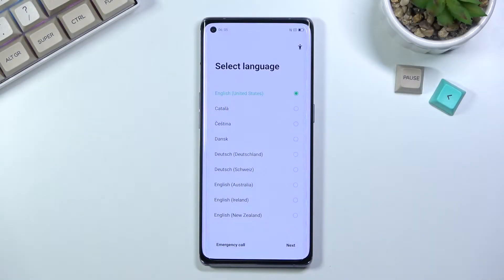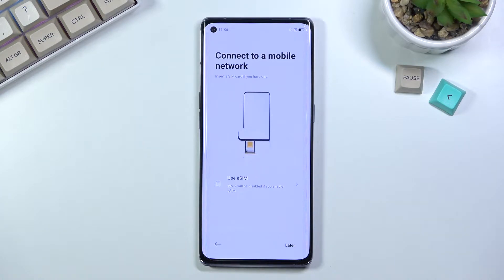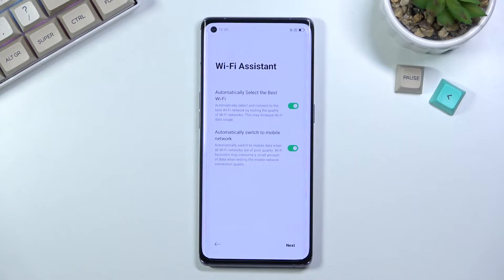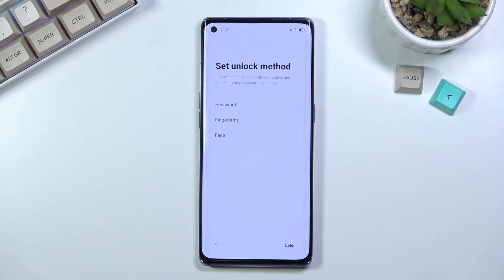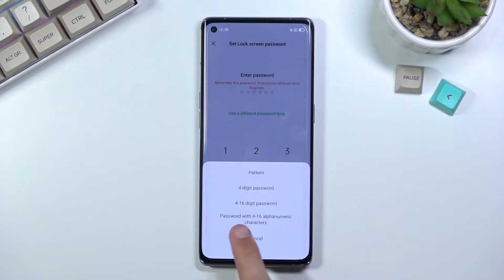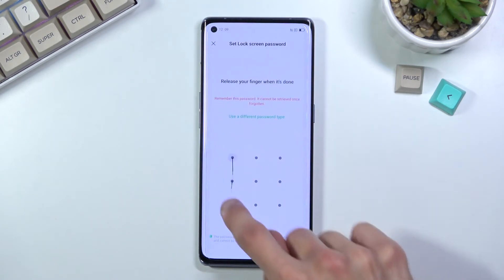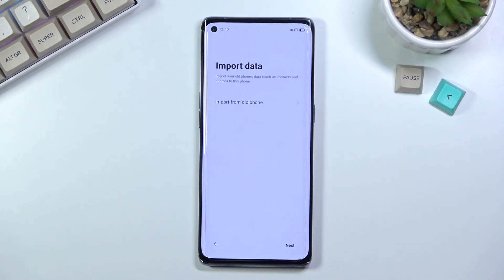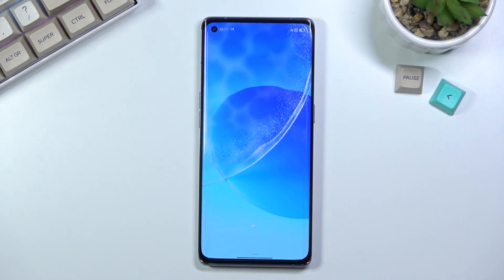OPPO Reno 6 Pro 5G First Set Up - First Activation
Learn more info about OPPO Reno6 Pro 5G:
If you are a new user of OPPO Reno6 Pro 5G, watch this tutorial if you want to learn how to go through the first activation of this device. Our expert will show you step by step so that you can successfully start using your OPPO device. Learn how to set the default device language, how to connect to a mobile network, how to connect to Wi-Fi, how to log into Google Account, how to set unlock method and much more. You should go to our YouTube channel if you want to know more about your OPPO Reno6 Pro 5G.

How to activate OPPO Reno6 Pro 5G? How to Turn on OPPO Reno6 Pro 5G? How to insert SIM Card to OPPO Reno6 Pro 5G? How to activate SIM Card on OPPO Reno6 Pro 5G? How to set the date in OPPO Reno6 Pro 5G? How to set time in OPPO Reno6 Pro 5G? How to set default language on OPPO Reno6 Pro 5G? How to start using OPPO Reno6 Pro 5G? How to add Google Account to OPPO Reno6 Pro 5G? How to use OPPO Reno6 Pro 5G? How to Add SAMSUNG Account to OPPO Reno6 Pro 5G? How to set up screen lock on OPPO Reno6 Pro 5G? How to choose screen lock on OPPO Reno6 Pro 5G?